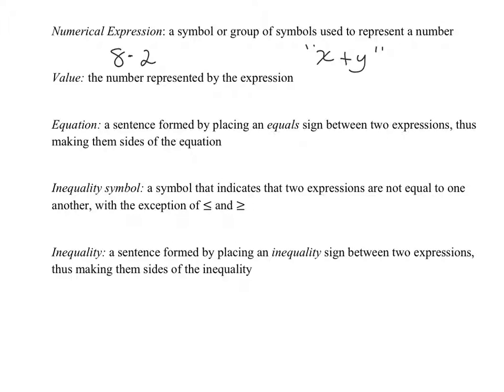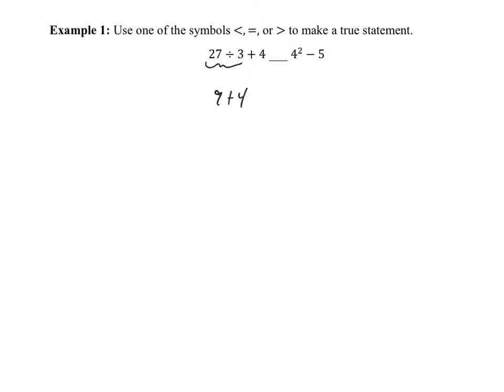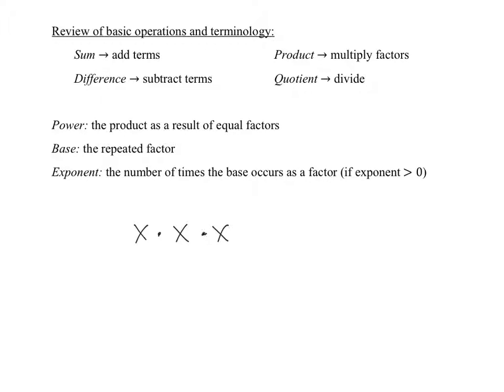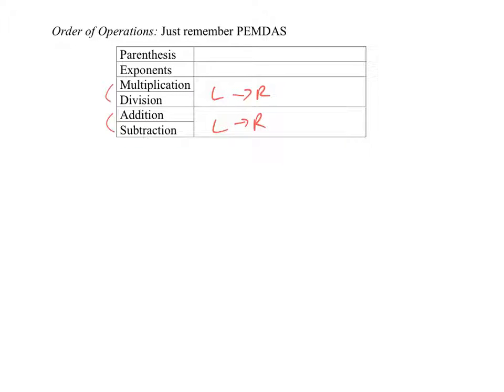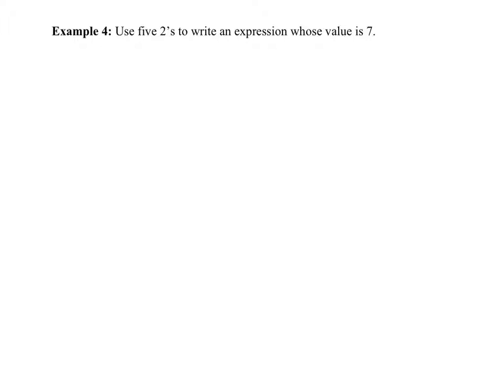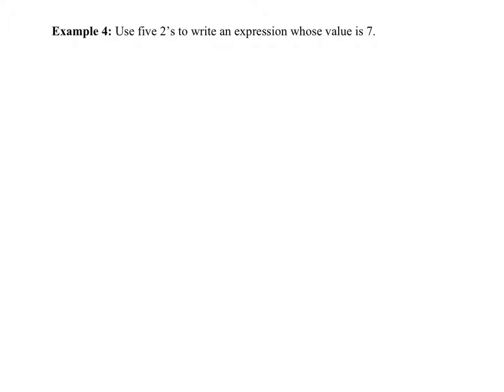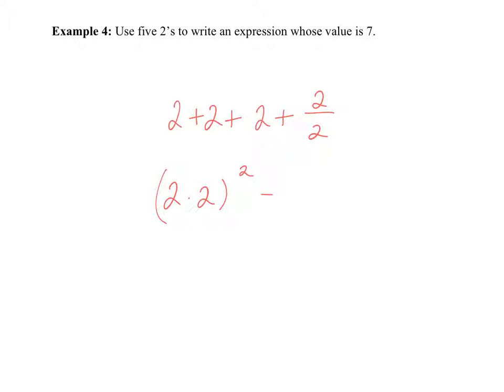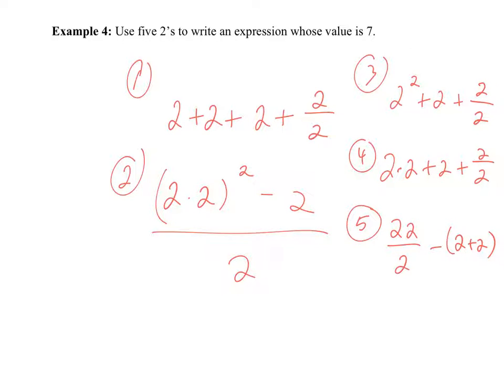1-2 - Simplifying Expressions